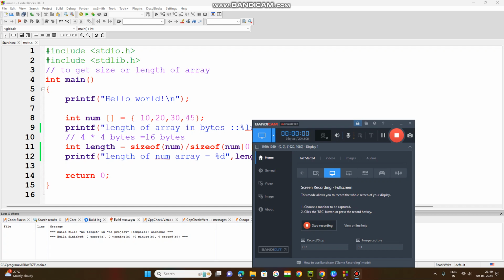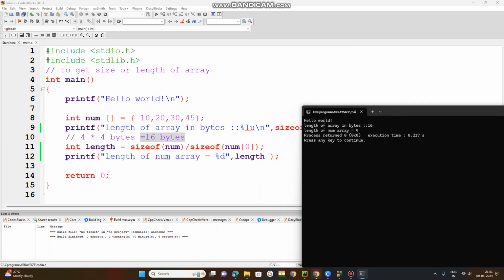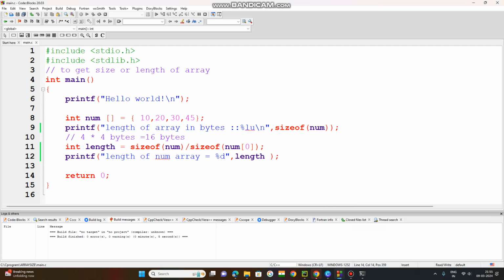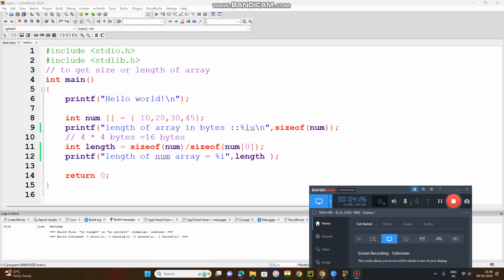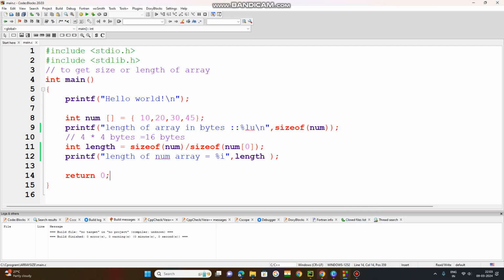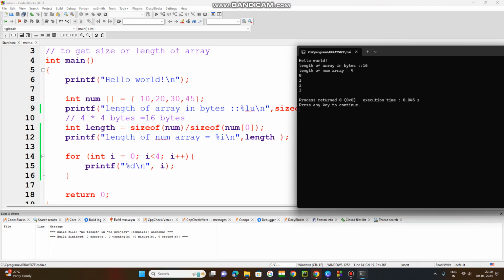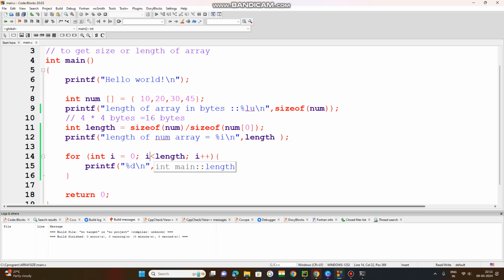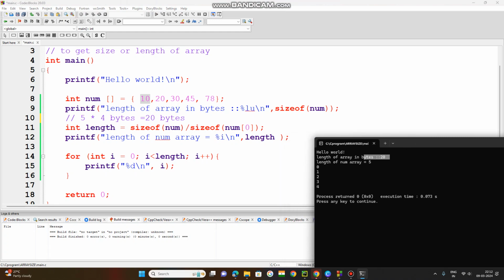PART2 ::HOW TO USE ARRAY LENGTH IN FOR LOOP TO DO BETTER MANAGEMENT OF LOOPS